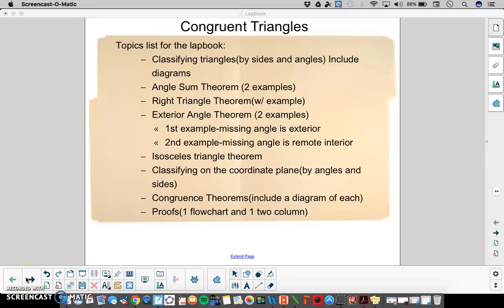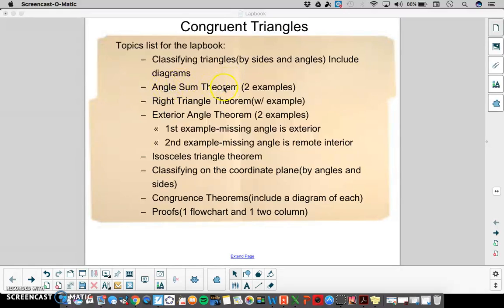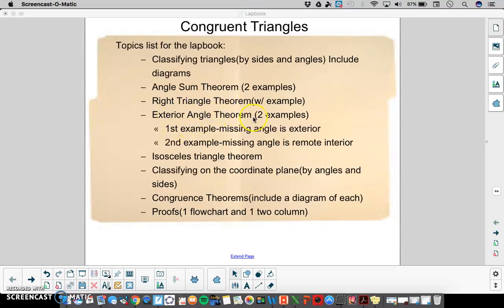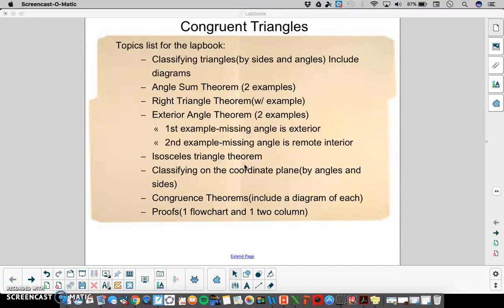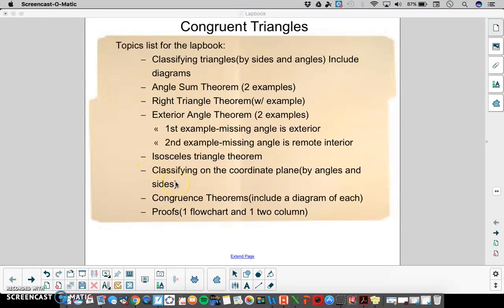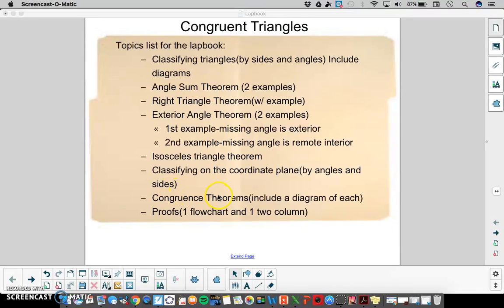Congruent Triangles Lapbook